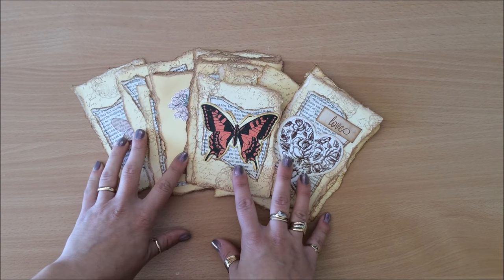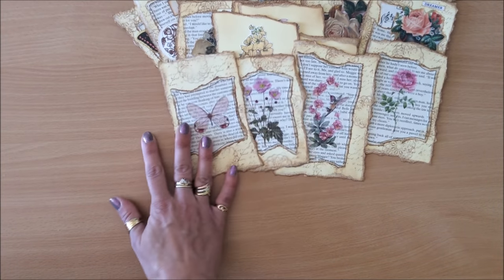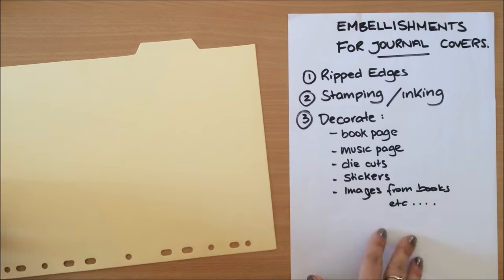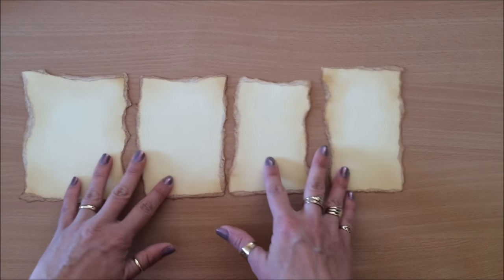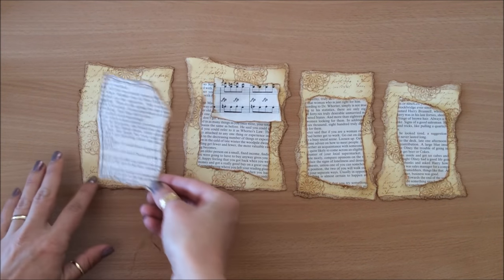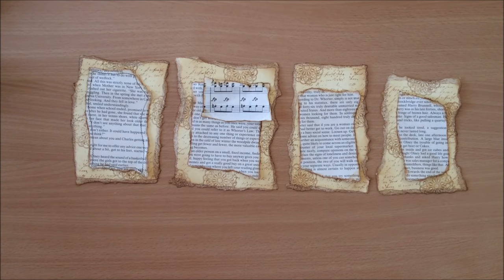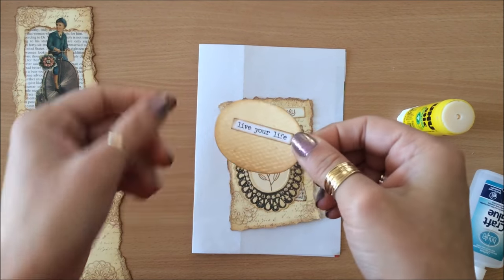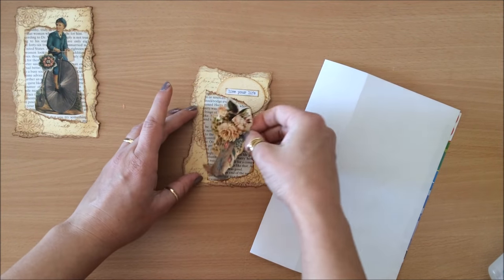Junk Journal Cover Embellishments (SIMPLE) - DIY Ephemera PART 11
The easy way to decorate your Junk Journal covers. Step by step process.